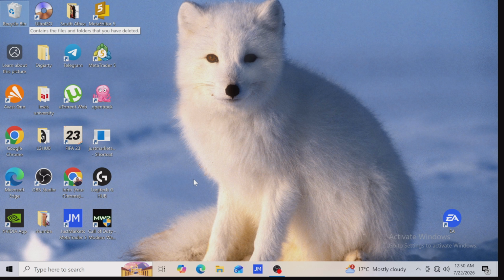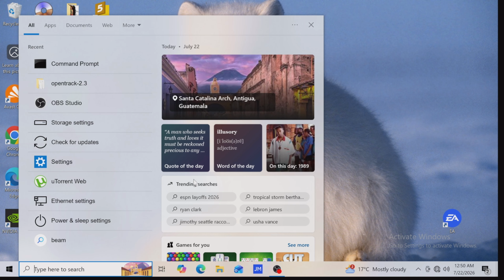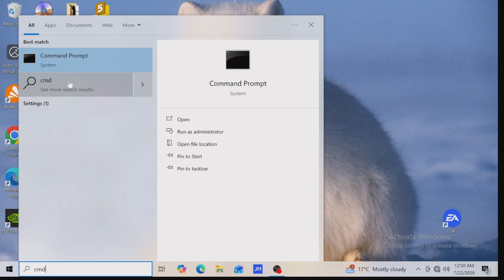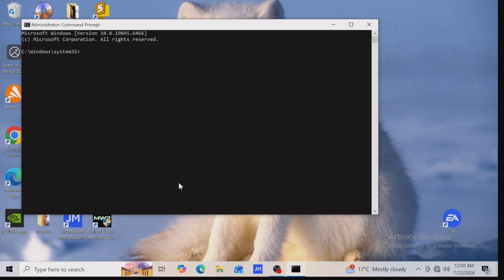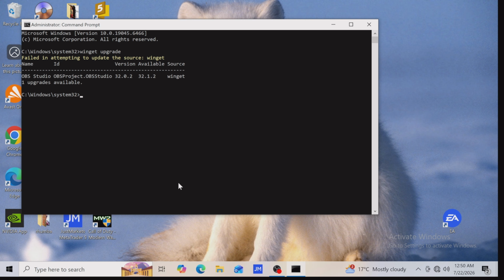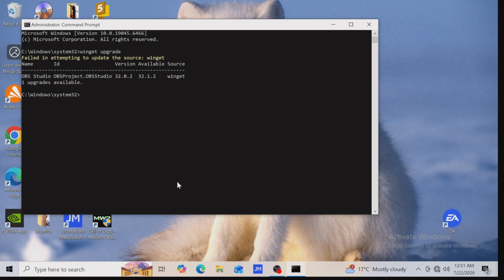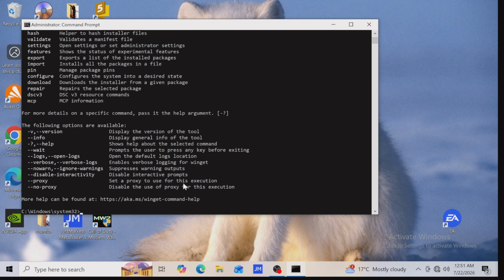HOW TO UPGRADE ALL SOFTWARE USING COMMAND PROMPT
Keep your Windows PC up to date with a single command! In this video, I'll show you how to upgrade all installed software at once using Command Prompt and Windows Package Manager (Winget). This is one of the fastest and easiest ways to update multiple applications without opening each one individually.

In this video you'll learn:
The command to upgrade all installed software
How to use Winget to update apps
Tips to keep your PC secure and running smoothly

Command used in the video:

winget upgrade --all
Benefits of updating your software:
Improve security with the latest patches
Fix bugs and performance issues
Access the newest features
Increase system stability
Protect your PC from vulnerabilities